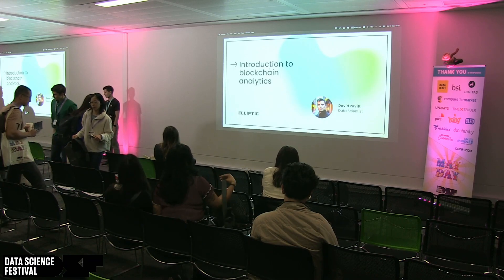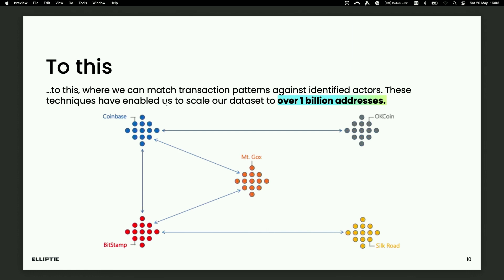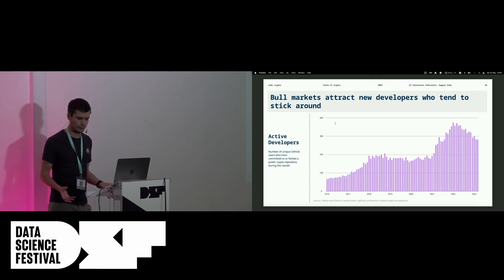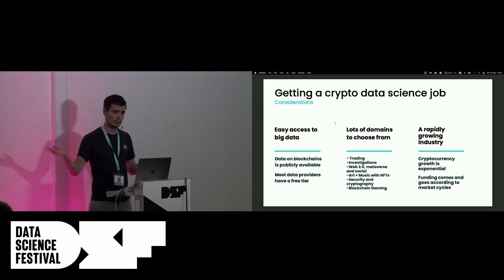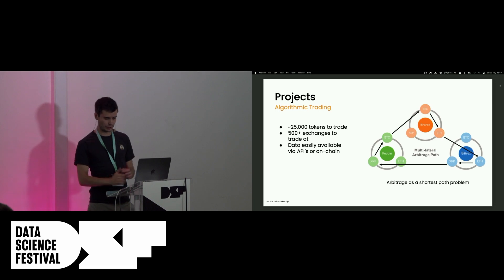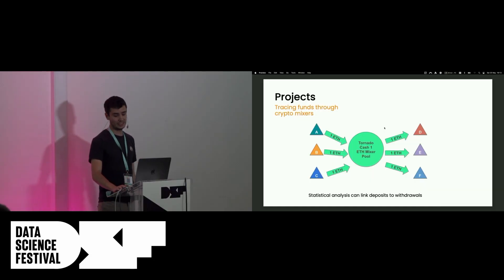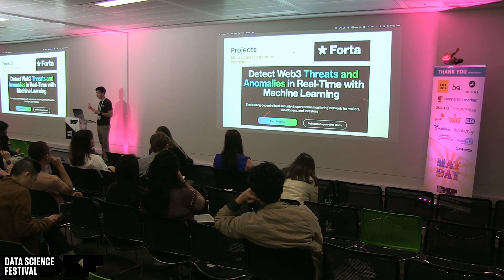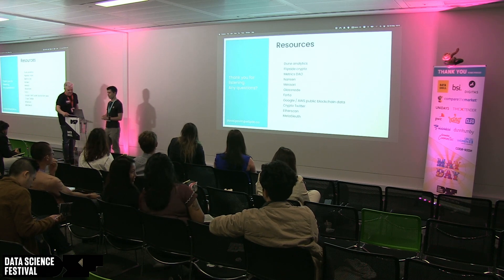Getting started with Blockchain analytics (Data Science Festival)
An introduction to cryptocurrency scams and thefts and how data science techniques can be used to follow that money on-chain.

The key takeaways will be:

– A very short introduction to cryptocurrencies.
– The growing field of Blockchain analytics and what data science techniques are commonly used.
– Where to find free data and tools to help you get started.
– Ideas for projects to add to your portfolio to help land your first data science job in crypto.